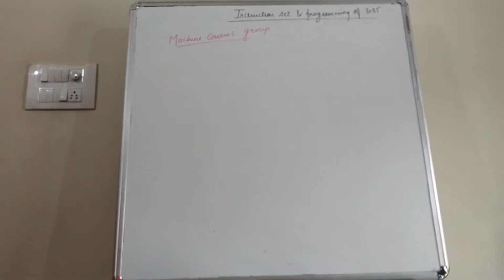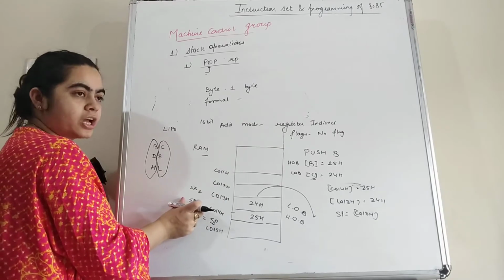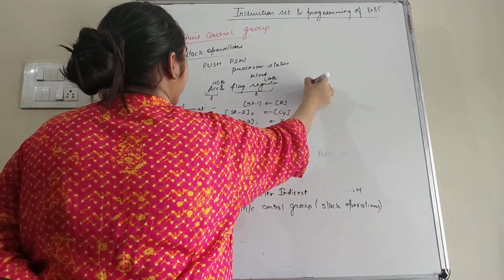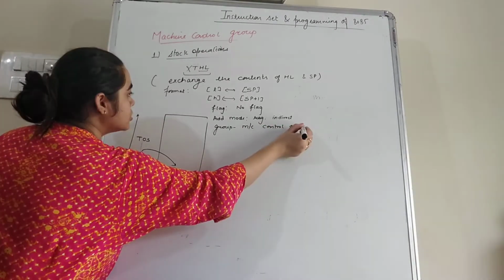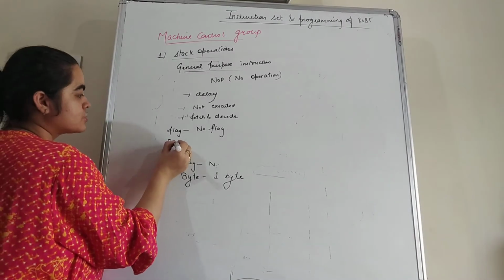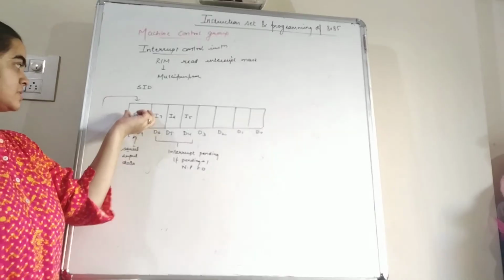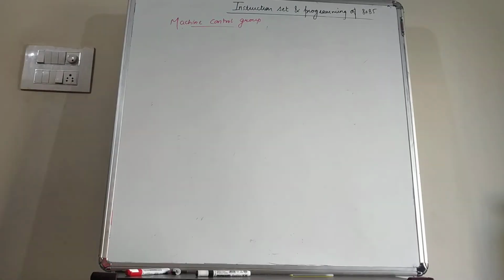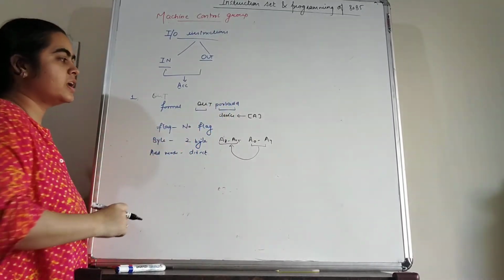MACHINE CONTROL INST(INSTRUCTION SET CHAPTER 2)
HSC BOARD XII STD COMPUTER SCIENCE 2